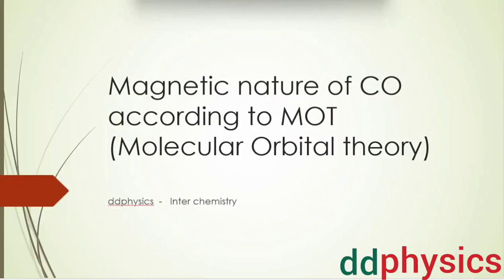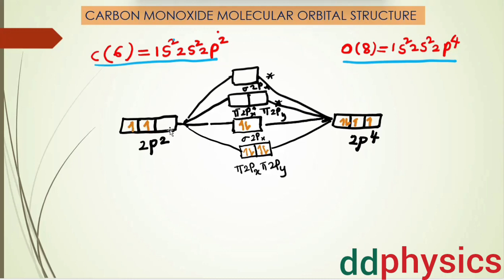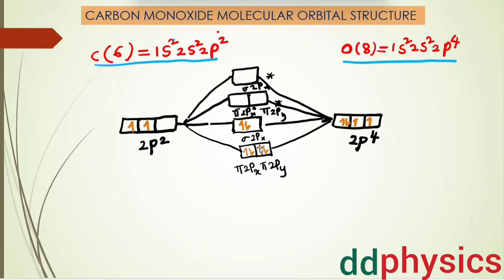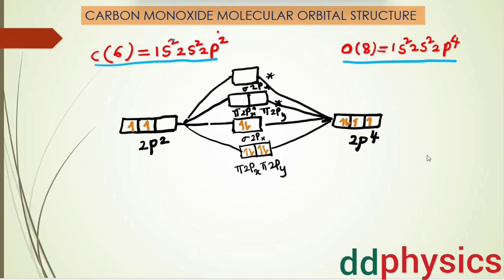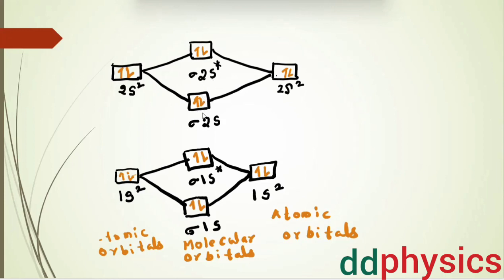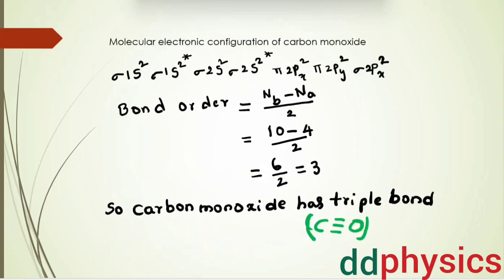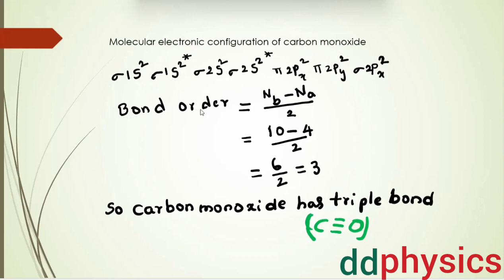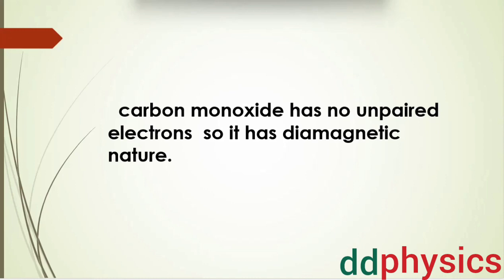MOT Diagram of carbon monoxide and magnetic nature of CO